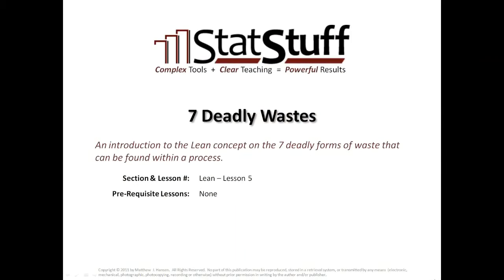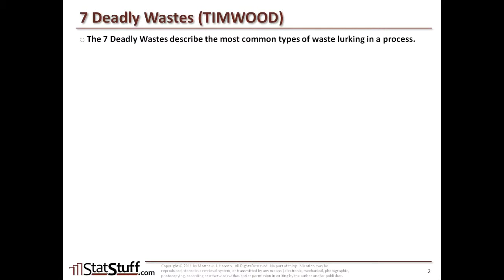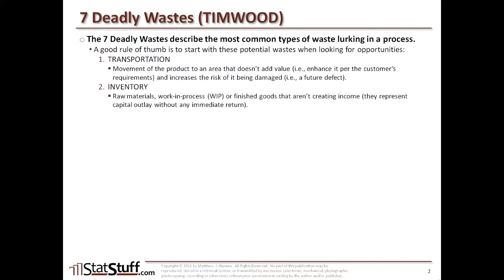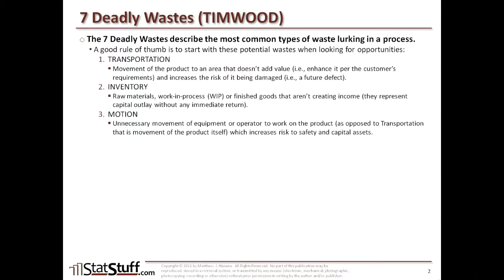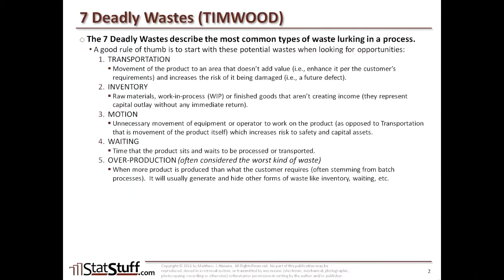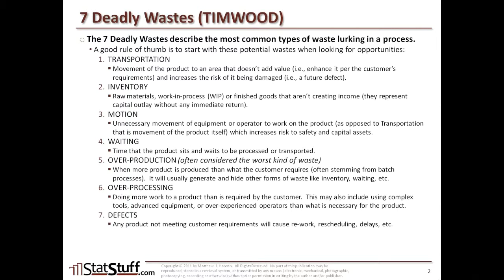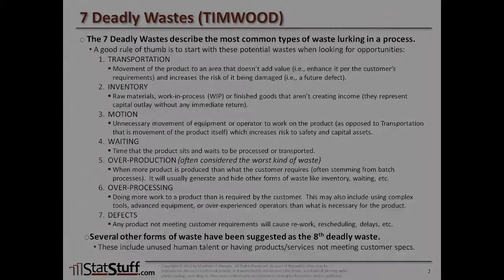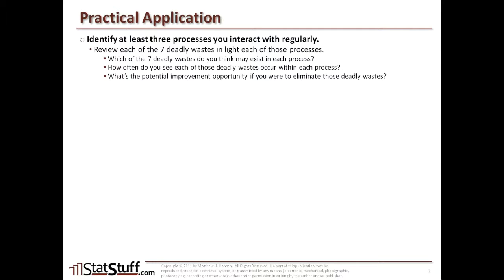2-05: 7 Deadly Wastes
An introduction to the Lean concept on the 7 deadly forms of waste that can be found within a process.